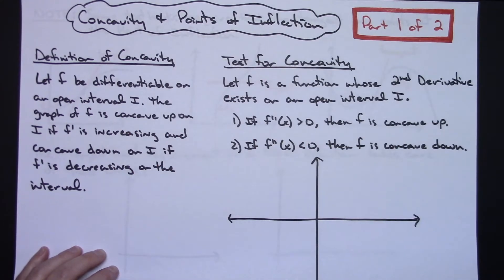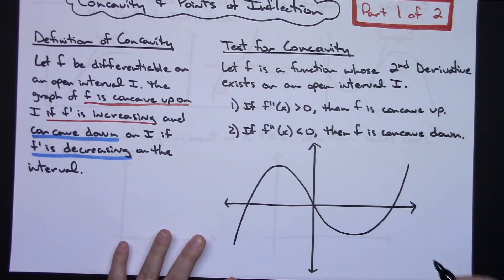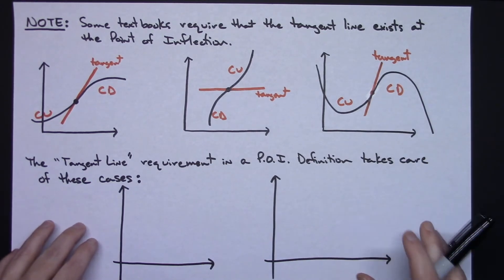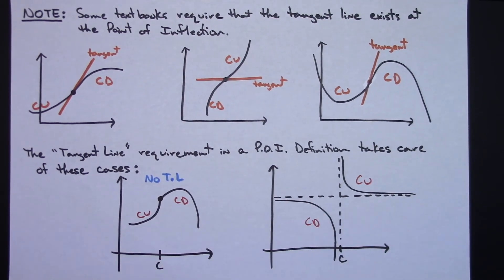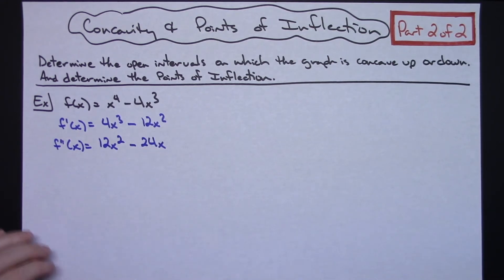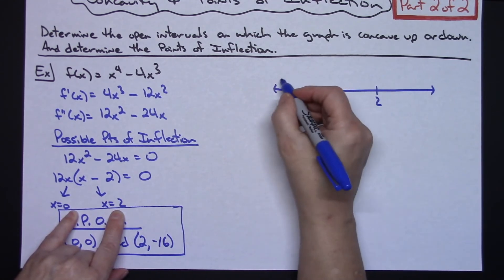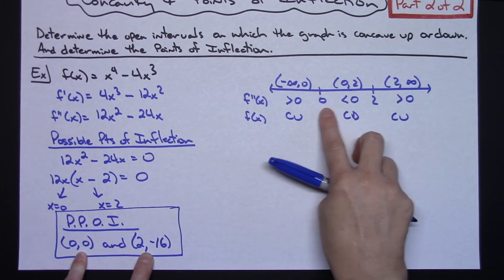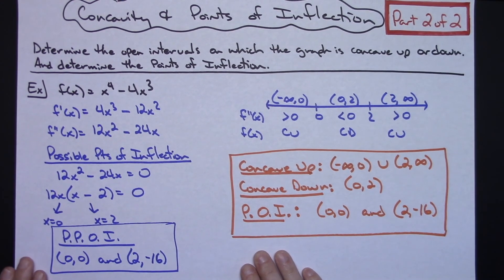Full Lecture on Concavity & Points of Inflection in Calculus 1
This video combines 2 smaller videos into a Full Lecture on Concavity & Points of Inflection.  This would be a topic typically taught in Calculus 1.